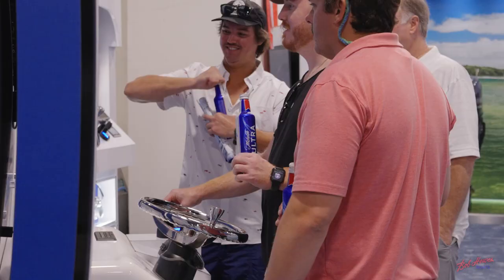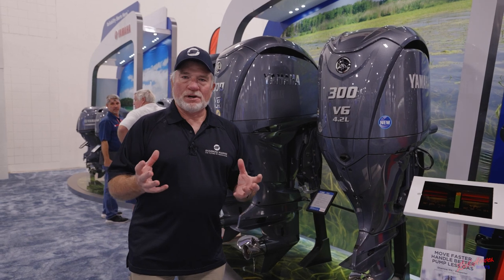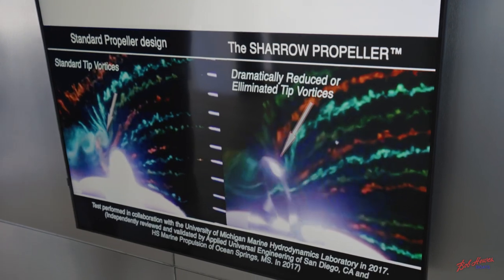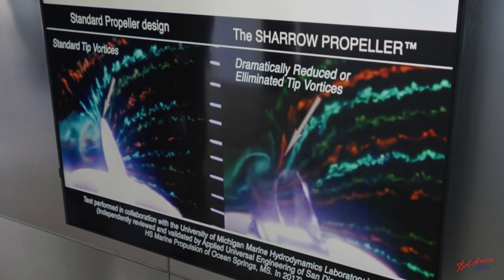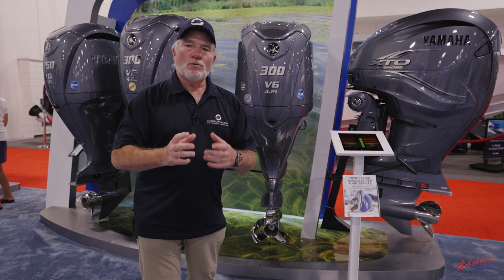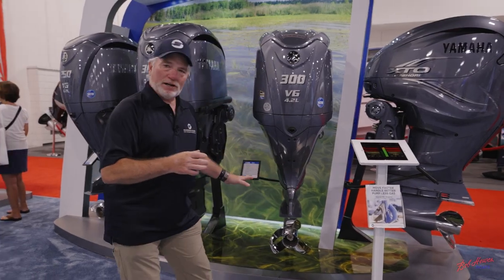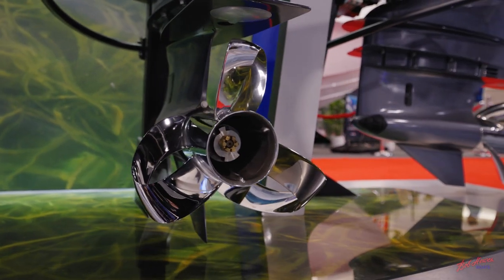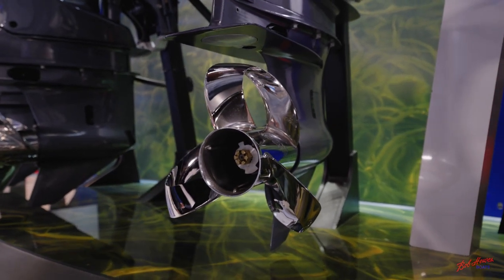Sharrow Marine Prop at the Yamaha Booth FLIBS 2022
The Sharrow Propeller™ was invented by Gregory Sharrow and is the first major advancement in propeller technology since the 1830s. Its design has solved the most basic problem of rotary propulsion. Specifically, tip cavitation and vortices have been eliminated or significantly reduced, offering incredible performance gains over traditional propellers.

More than 100 U.S. and international patent applications have been filed with the U.S. Patent and Trademark Office (USPTO) and foreign countries to protect the intellectual property rights for the Sharrow Propeller™. Already, 78 patents have been awarded in the U.S., Australia, Canada, Chile, China, Europe (14 countries), Japan, Mexico, New Zealand, Philippines, South Korea, Singapore, South Africa, Russia and Taiwan – with many other patent applications pending in countries around the globe.